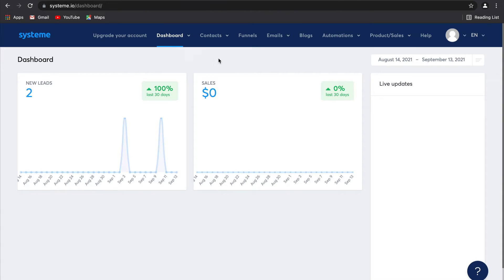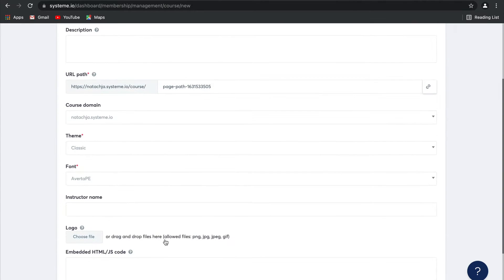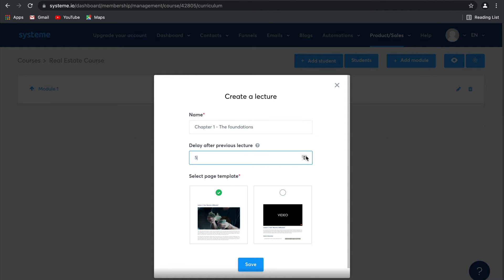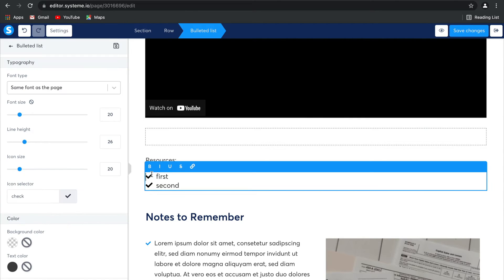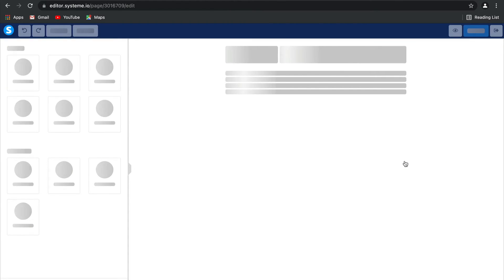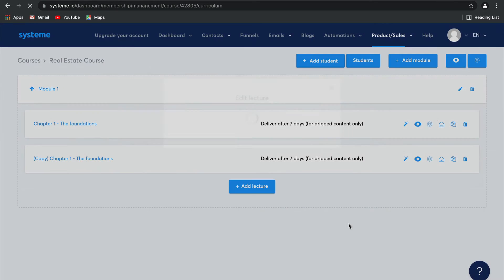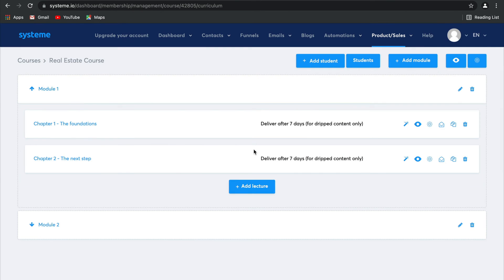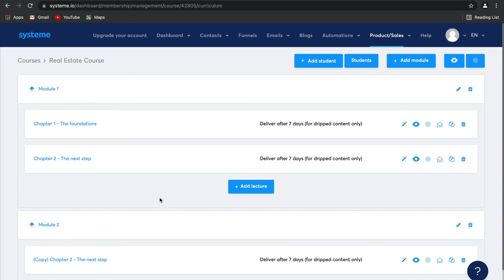How to create membership sites and online courses with systeme.io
Everyone is an expert at something and that expertise can make you more money than you imagine.

With our software, you can leverage your knowledge and skills by creating membership sites to host your online courses.

Systeme.io also has direct integrations with Stripe and PayPal, so getting paid for your courses is quick and effective.

In this video we take a look at the following membership site and course creator tools:

Online course creation and management
Course modules and lectures
Templates and the drag-and-drop lecture editor
How to sell your course as a resource
Drpped and full access
Tricks to make course creation easier

It takes just a few clicks to create your entire curriculum, so you’ll waste no time and get to selling straight away!

You also get unlimited file storage on systeme.io, so there are no limits on the size and range of your eLearning offer.